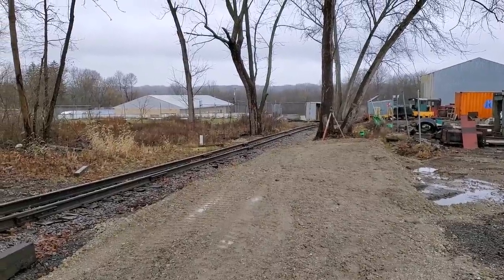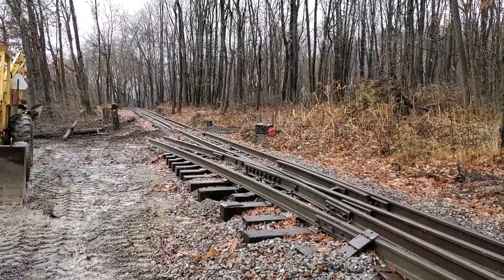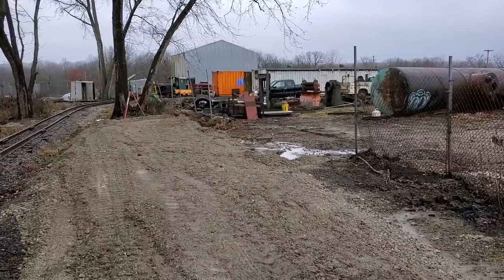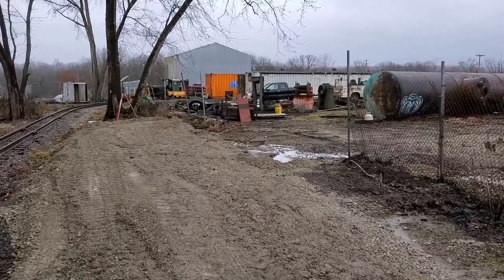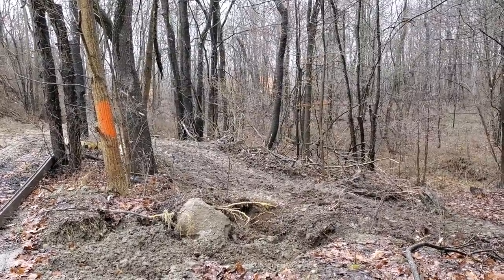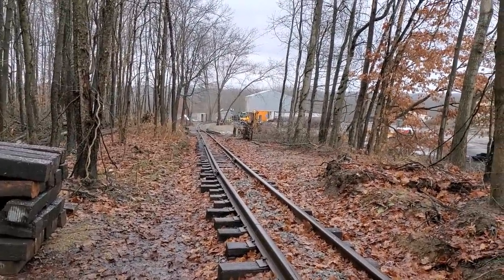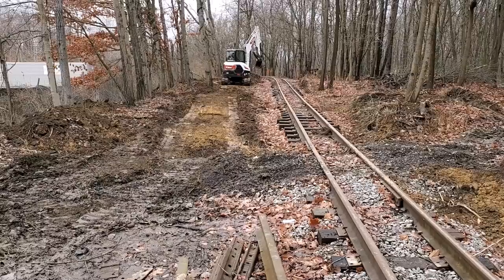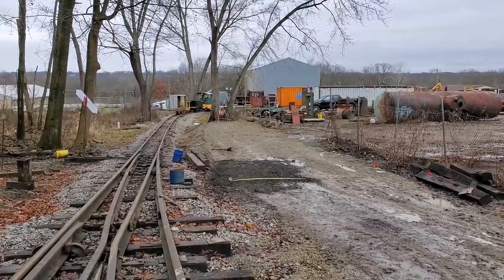Water, Solar and Steam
Today we discuss our water supply and how we make electricity at the J&LNG.